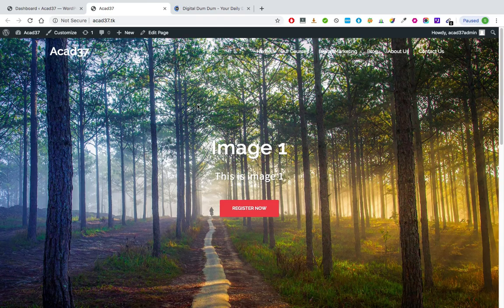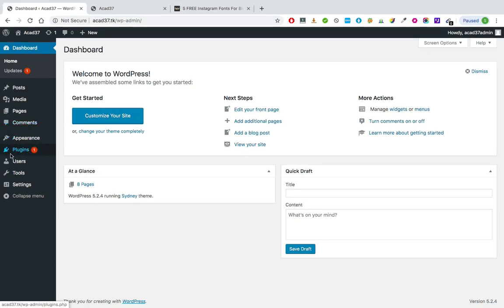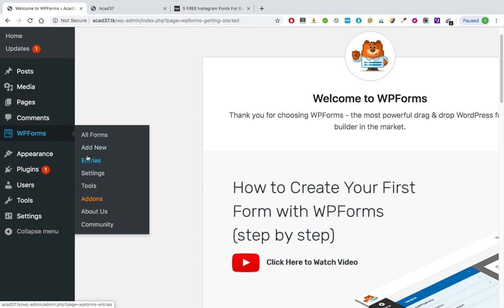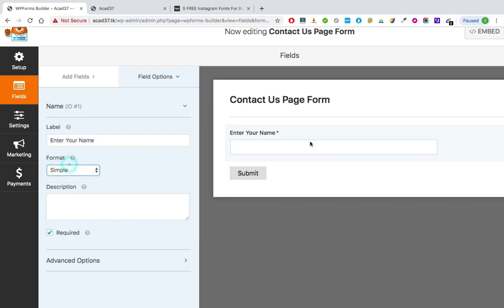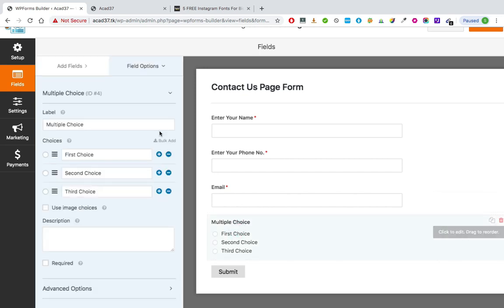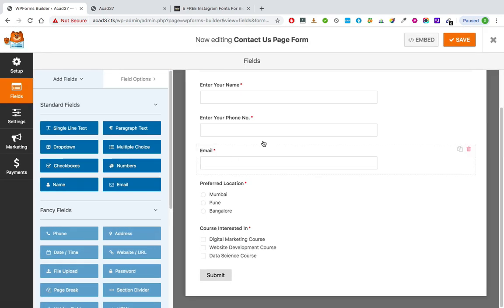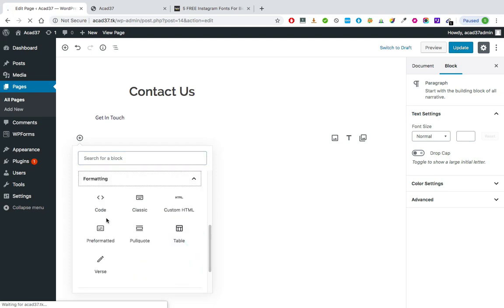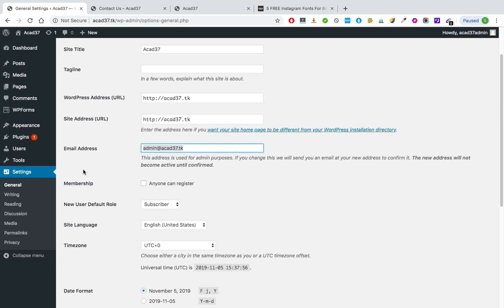12 Capturing Leads With Plugins Part A